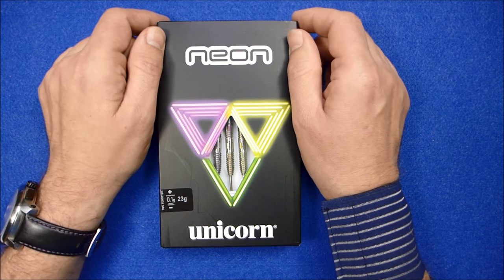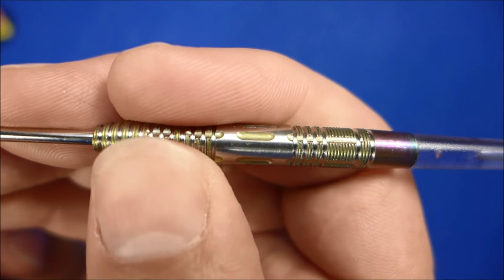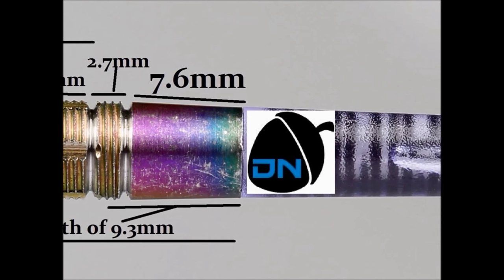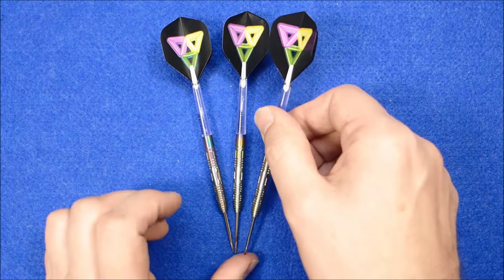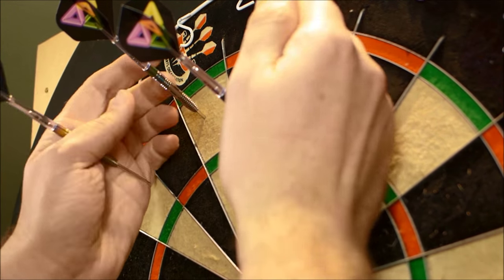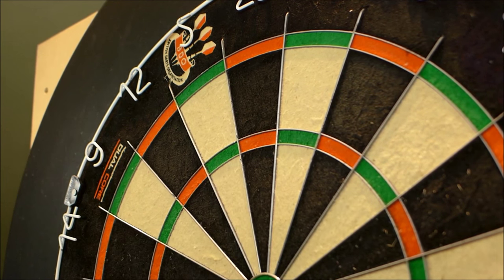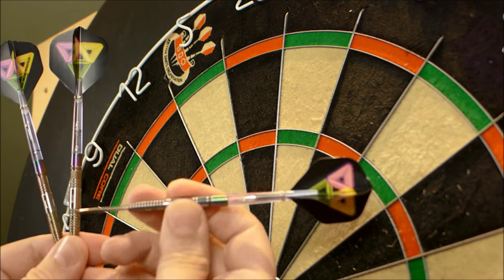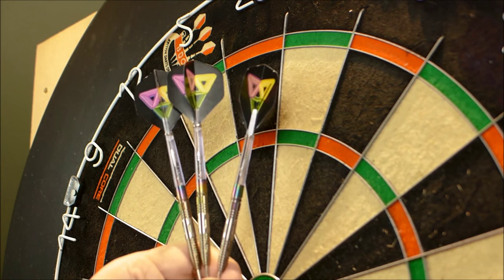Unicorn Neon 2 23g darts review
A review of the new Unicorn Neon 2 darts.  These are 90% tungsten with DNA Titanium coating.  This is the 23g model.

We have all kinds of sections that can help with your game such as Darts Routines, Darts Advice and Tips, General Darts Chat as well as Prize Competitions!

Join us and become Darts Nutz!